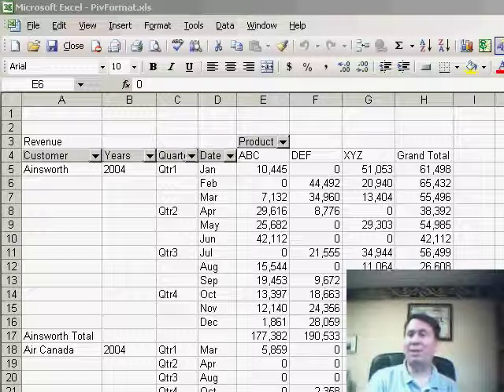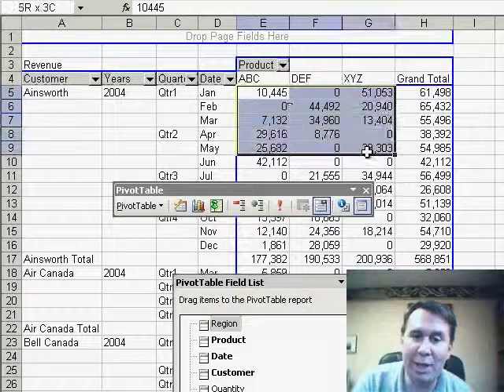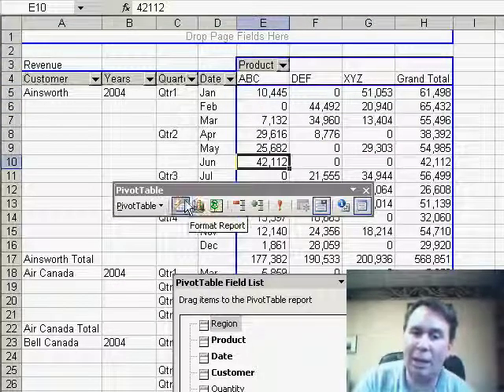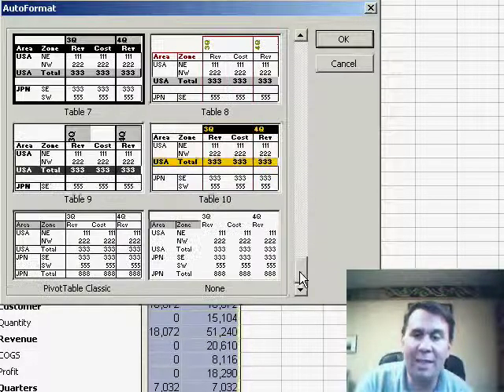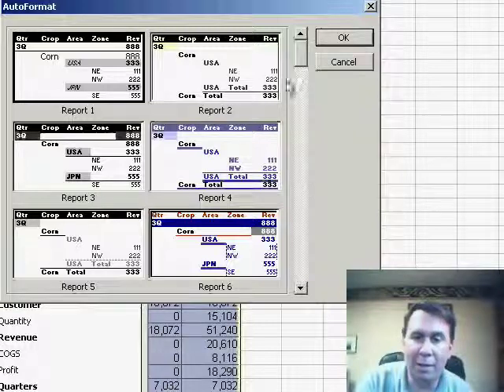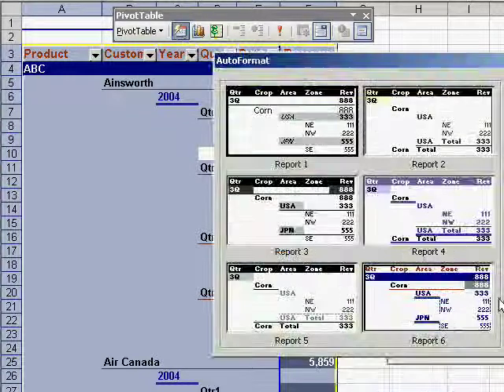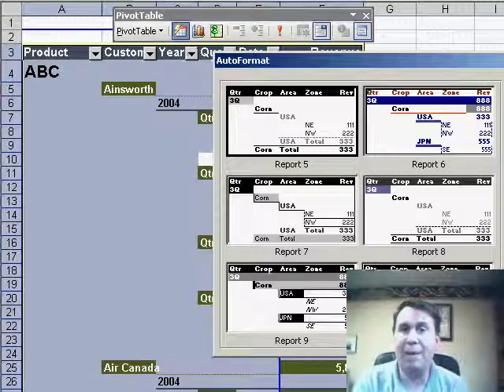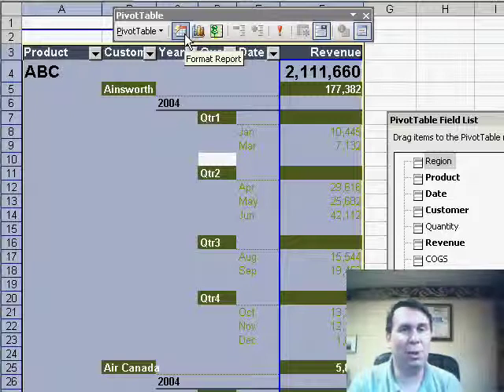Formatting Pivots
While pivot tables are incredibly powerful, they generally look absolutely horrible. Rather than continuously formatting the pivot table after every change, you can use the Pivot Table AutoFormats on the pivot table toolbar. Episode 285 shows you how.